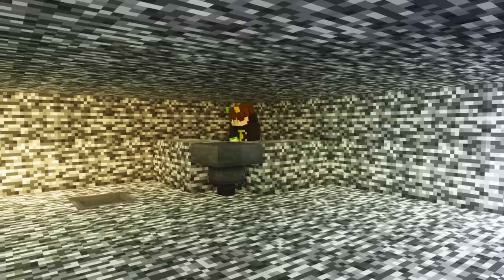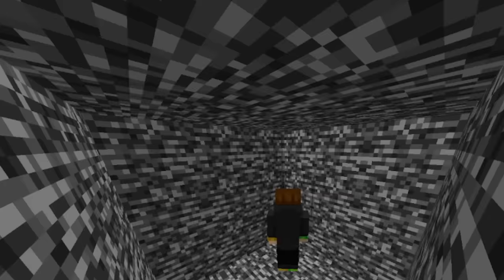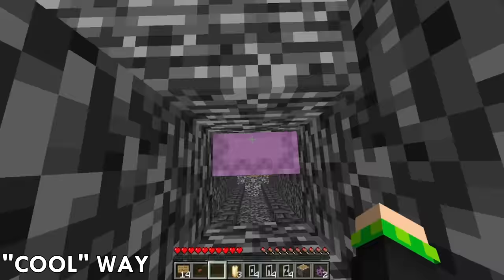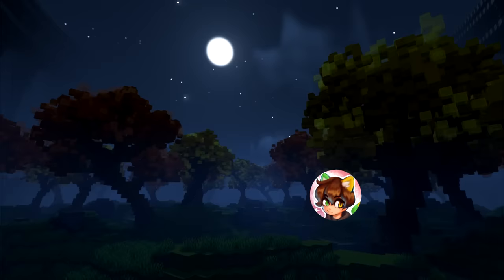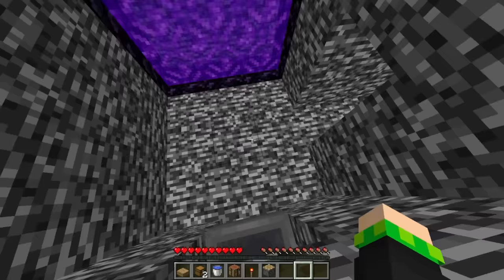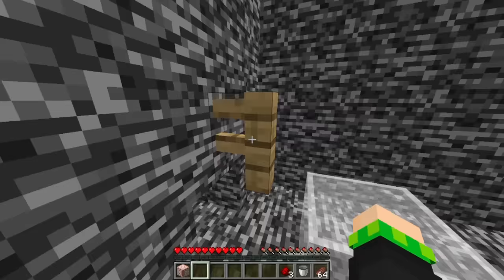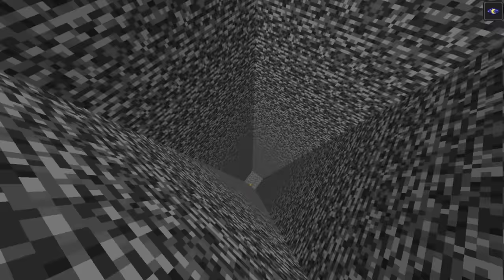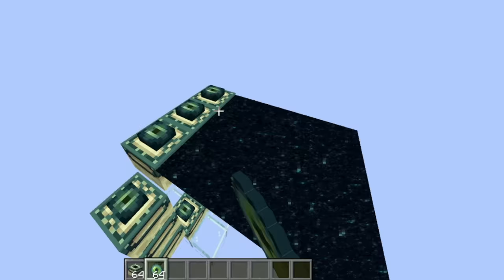Debunking Your TERRIBLE Minecraft Escape Rooms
Escape Rooms Played (KenDB References): 2, 103, 5, 62, 100, 6, 112, 87

Thumbnail by corealis.cory on discord [Very Lovely Person]

This video is not Dream SMP, or Minecraft manhu- AGH noNONO NOOOOAUGHH *Dies by Anti-Cringe-Description Police*